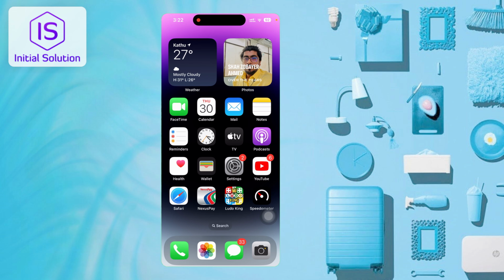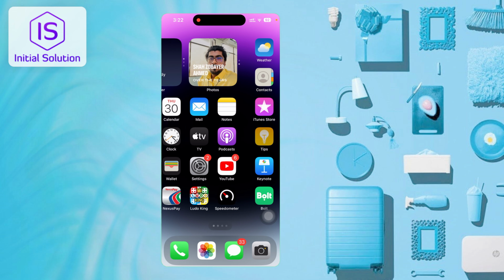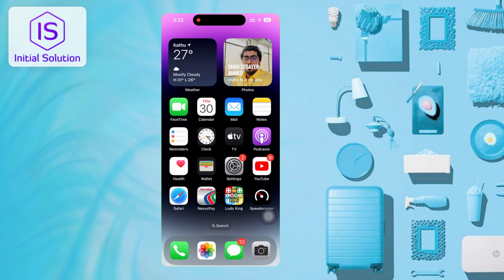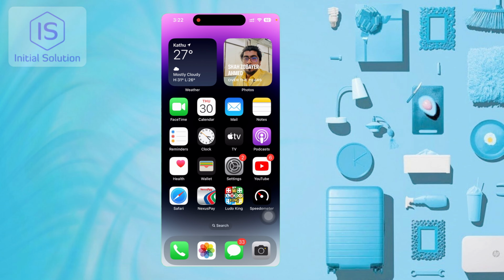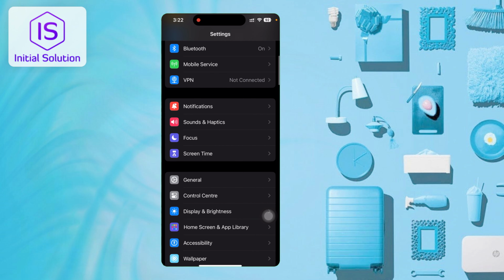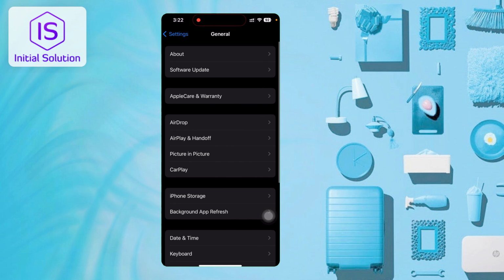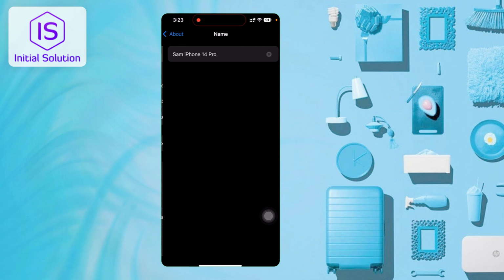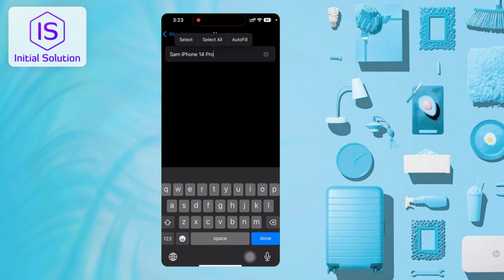How to Change iPhone Name 2024 [Quick Tutorial]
📱 Learn how to change your iPhone's name with this quick tutorial. Whether you want to personalize your device or differentiate between multiple devices, changing the name is quick and simple. Watch our step-by-step tutorial to learn how to change your iPhone's name effortlessly. 📲📱

👤 For Changing iPhone Name:
1. Open the **Settings** app on your iPhone.
2. Scroll down and tap **General**.
3. Tap **About**.
4. Tap **Name** at the top.
5. Enter the new name for your iPhone.
6. Tap **Done** to save the new name.

📖 Chapters of How to Change iPhone Name 2024
0:00 Intro
0:30 Steps to Change iPhone Name
1:30 Tips for Personalizing Your Device